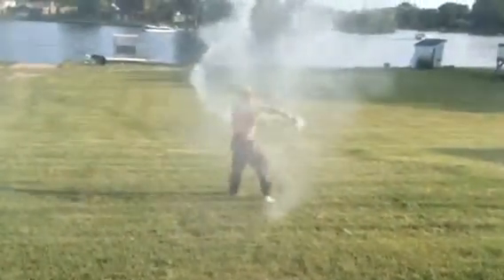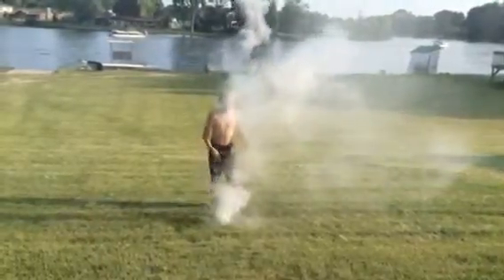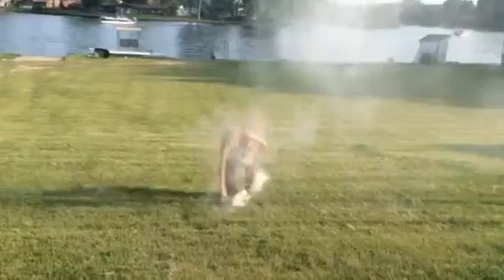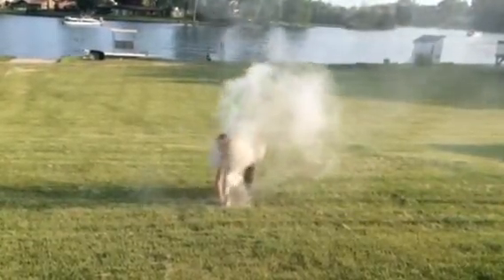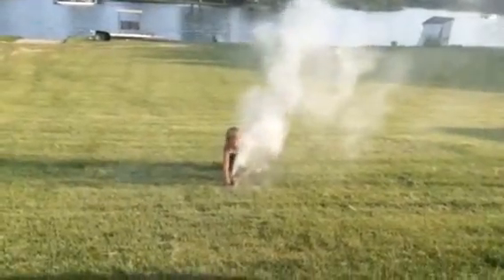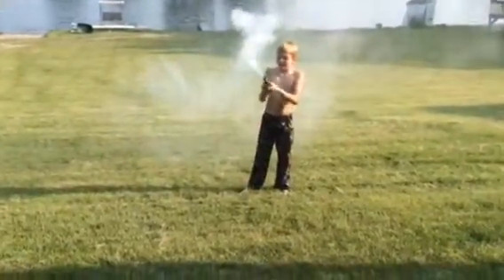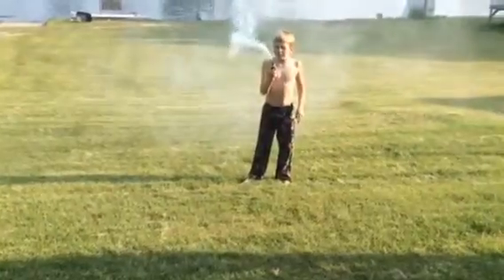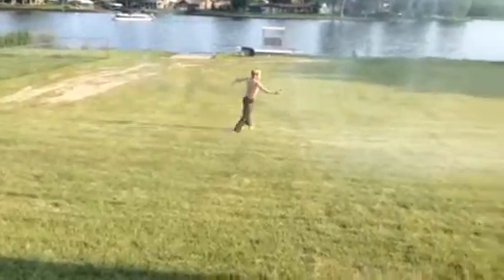The Derby Cat makes smoke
Smoke bomb Demo.